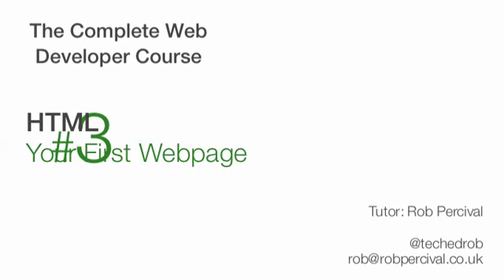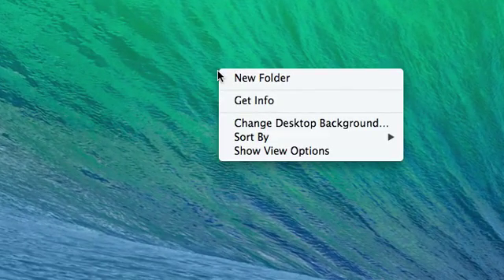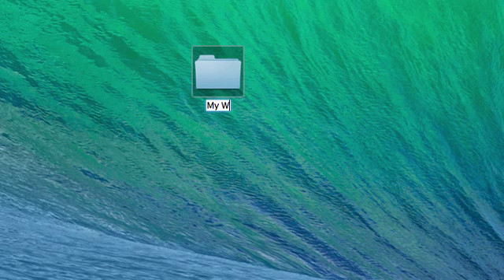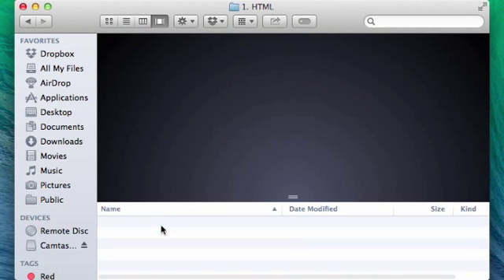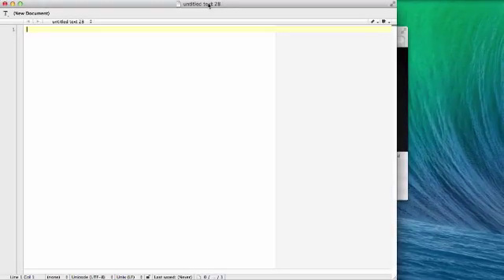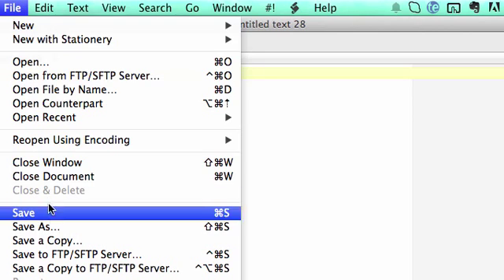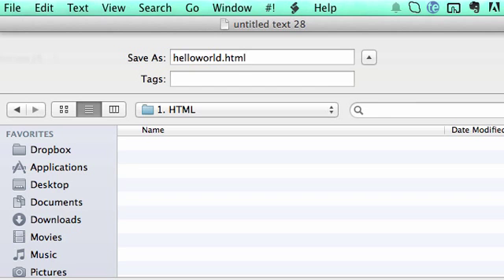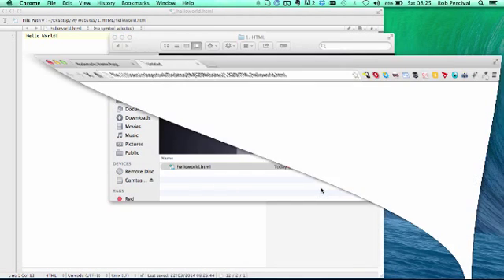Your First Web Page - Udemy Course Example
An example upload of a video from my upcoming Udemy course The Complete Web Developer Course - Learn By Building 10 Websites.